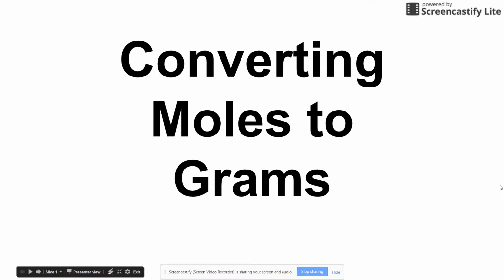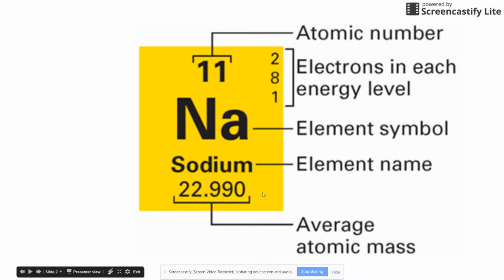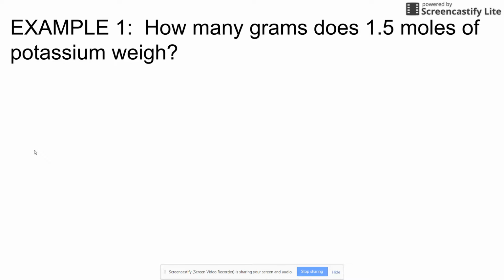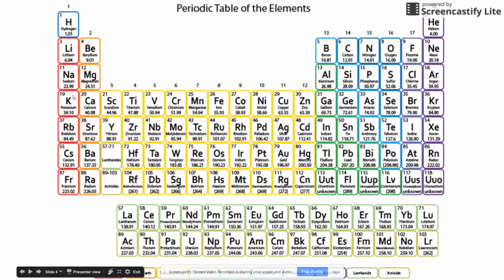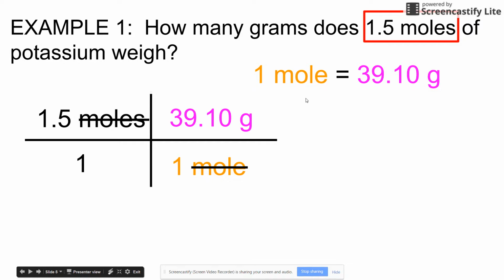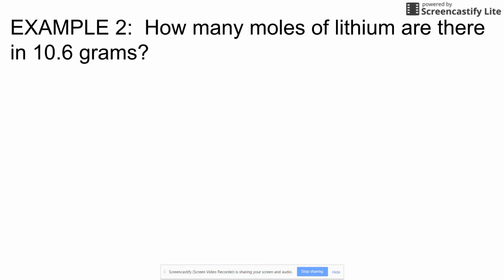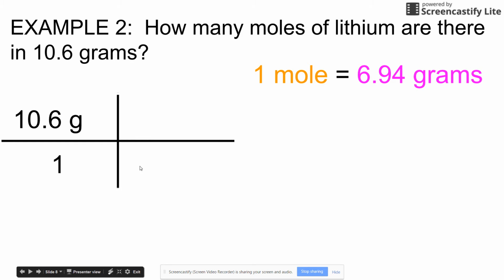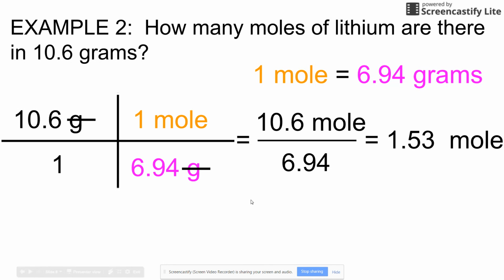Feb 27, 2017 8:55 AM